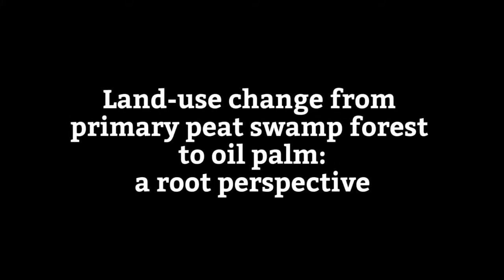Sebastian Persch on land-use change: A root perspective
Tropical peat swamp forests are among the carbon (C) richest ecosystems on earth, but are increasingly degraded and converted to oil palm plantations. Estimates of C losses from this conversion are currently critically lacking. In our case study we examined above- and belowground C stocks in the phytomass of a primary peat swamp forest, a degraded drained peat forest, and a seven-year-old oil palm plantation on peat in Jambi province, Sumatra, Indonesia. Total C stocks in the phytomass were 215.6 ± 7.1 in the primary peat swamp forest, 113.0 ± 7.5 in the degraded forest, and 26.3 ± 3.4 Mg ha-1 in the oil palm plantation. Roots represented 10%, 15% and 18% of total biomass C stocks in the previously mentioned ecosystems. Our results indicate that as much as 102.7 ± 10.4 and 189.3 ± 7.9 Mg C ha-1 of phytomass can be lost when a primary peat swamp forest is degraded (logged and drained) and converted to a seven year old oil palm plantation, respectively. Our findings underline the importance of protecting this fragile disappearing ecosystem.

Moderator: Robert Nasi, Deputy Director General - Research, CIFOR.

Speaker: Sebastian Persch, PhD student, CIFOR.

Date: 19 August 2014

Location: CIFOR Headquarters, Bogor, Indonesia.